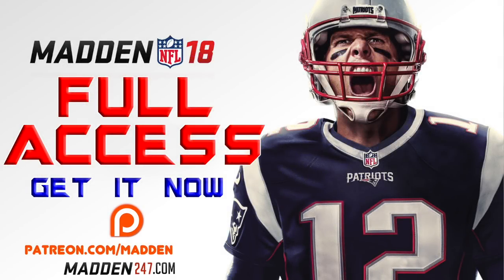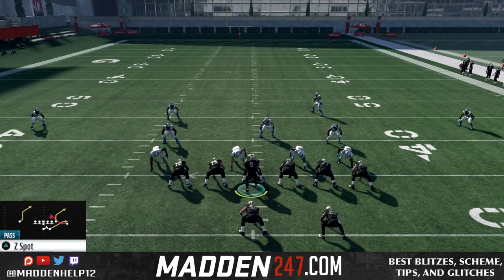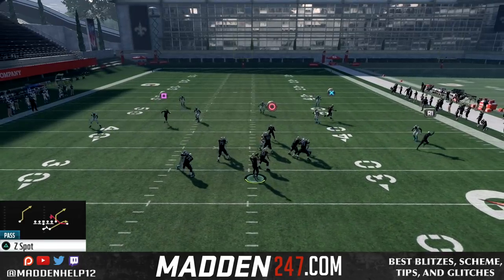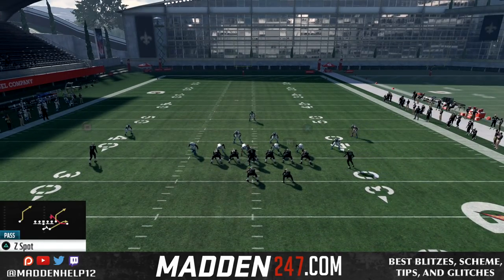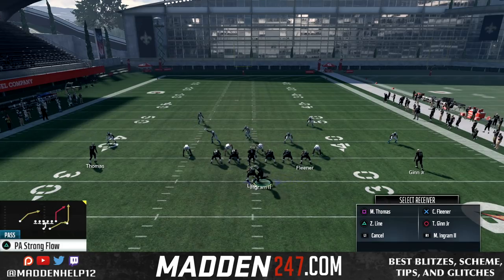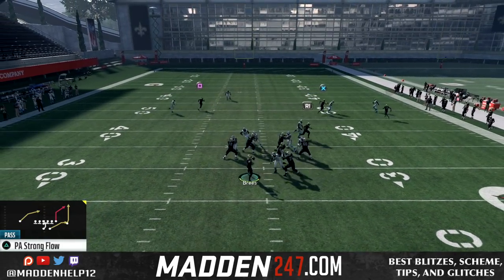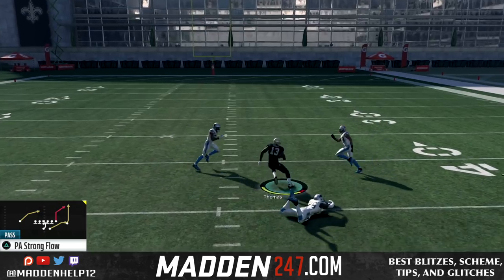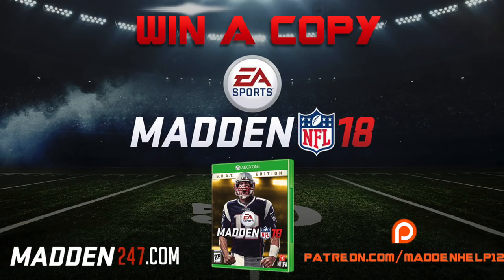Madden 18 - Near Pro End of Game Money Scheme!